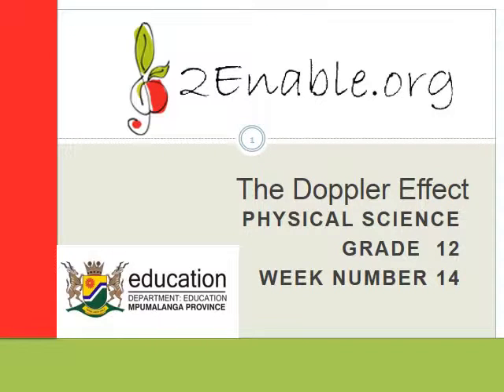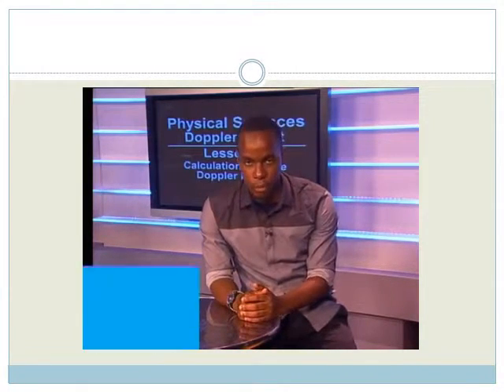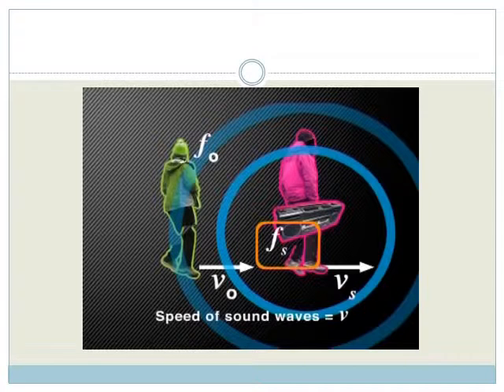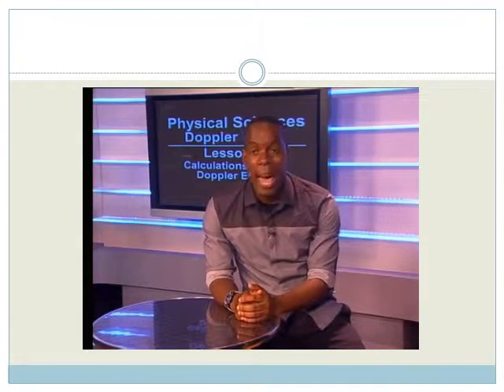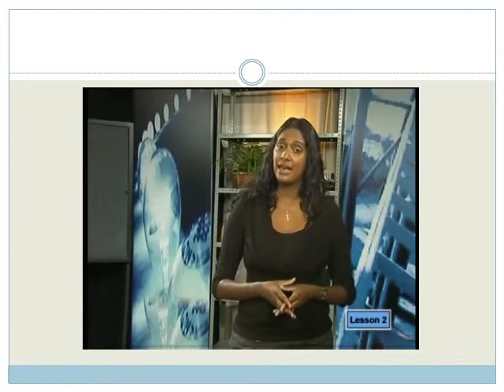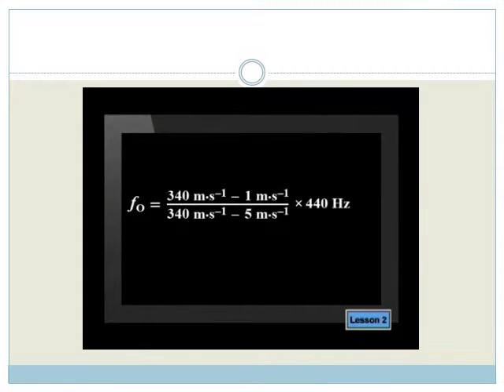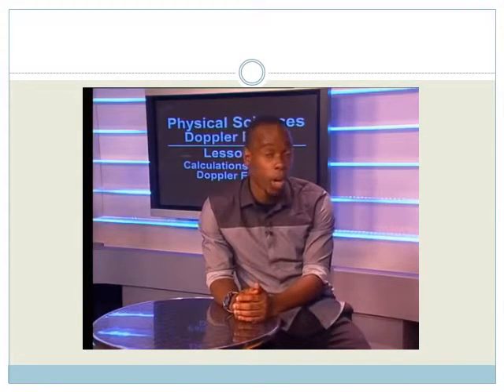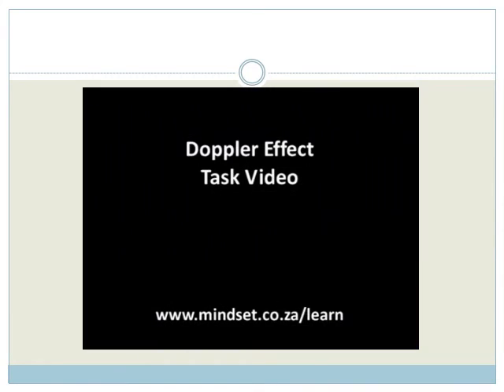Week 14 Lesson 2 Doppler Effect Calculations